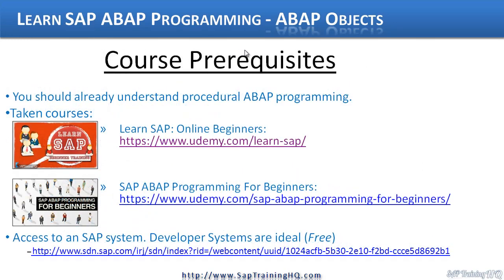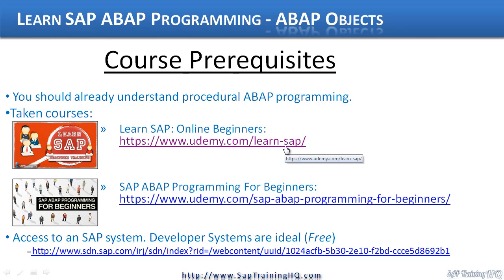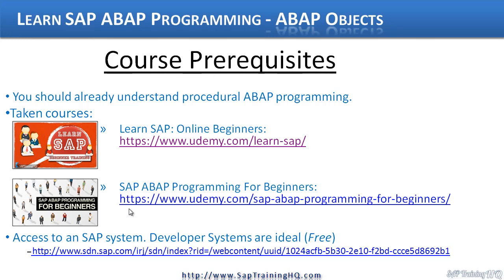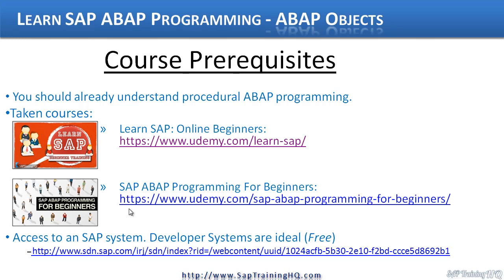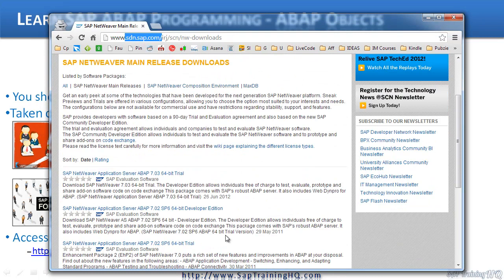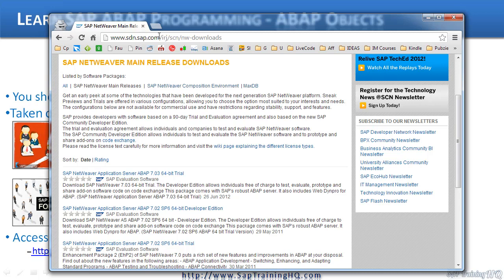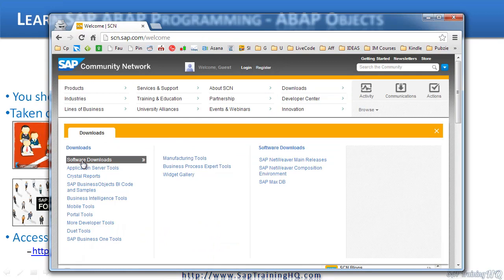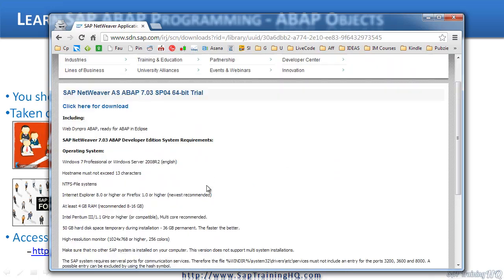Sap Abap Tutorial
Sap Abap video designed and prepared by certified & experienced professional